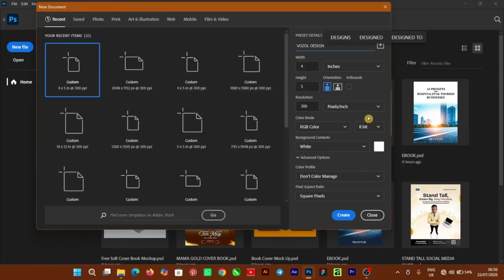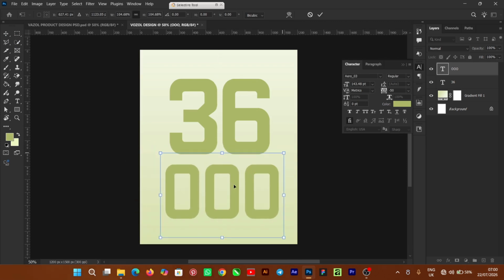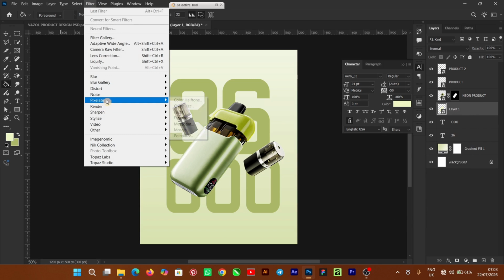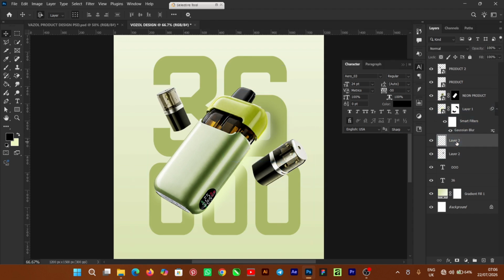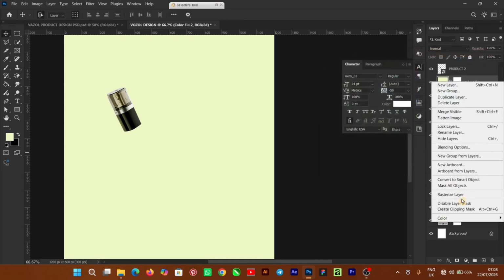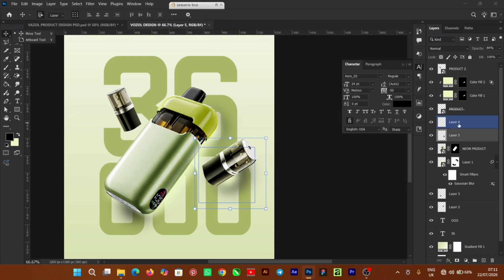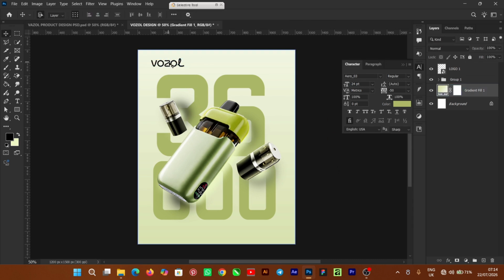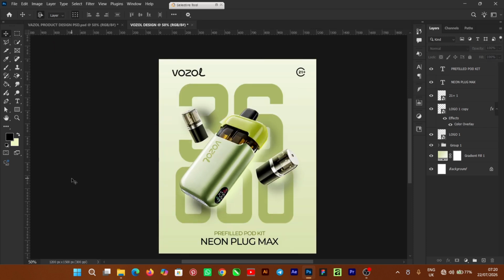How to Design a Premium VOZOL Product Flyer in Photoshop 2025 | Beginner to Pro Tutorial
Want to learn how to create a premium product advertisement flyer in Adobe Photoshop? In this step-by-step tutorial, I'll show you how to design a modern VOZOL Neon Plug Max promotional flyer using professional techniques including composition, lighting, shadows, typography, color grading, and realistic product placement.

Whether you're a beginner or an experienced graphic designer, this tutorial will help you improve your flyer design skills and create eye-catching advertisements for social media, brands, and clients.

🔥 What You'll Learn:

Professional flyer composition
Product photo manipulation
Soft shadows & realistic lighting
Modern typography techniques
Color grading & blending
Smart Object workflow
Premium advertising design tips

📂 Resources Used
All project files, fonts, images, and resources used in this tutorial are available in the description below.

00:00 🔥 Introduction & What You'll Learn
00:33 📁 Create a New Photoshop Document (4×5, 300 DPI)
01:05 🎨 Create the Gradient Background
02:12 ✍️ Add the Main "Statistics" Text
03:15 🔢 Design the Number Counter & Typography
04:18 🖼️ Import and Arrange Product Images
05:40 ✨ Create Product Glow & Light Effects
08:10 🌟 Add Gaussian Blur Light Reflection
10:30 🧹 Clean the Glow with Layer Mask
11:45 🌑 Create Realistic Product Shadows
14:20 🎯 Add Product Reflection Effects
17:10 🎨 Apply Solid Color & Soft Light Blend Mode
20:25 💡 Create Realistic Product Highlights
23:15 ✨ Add Bottom Light Reflection
25:10 🌒 Create Ground Shadow for Products
27:30 🔄 Repeat Lighting Effects on the Second Product
30:05 📦 Group and Align All Design Elements
31:20 🏷️ Add Brand Logo & Duplicate Logo Effect
33:10 📝 Add Product Name & Final Text
35:05 🎨 Final Color Adjustments & Design Polish
36:15 ✅ Final Preview of the Product Advertisement
36:45 ❤️ Like, Subscribe & Outro